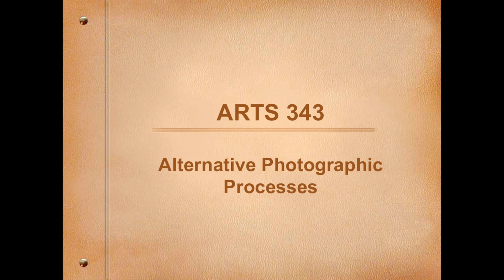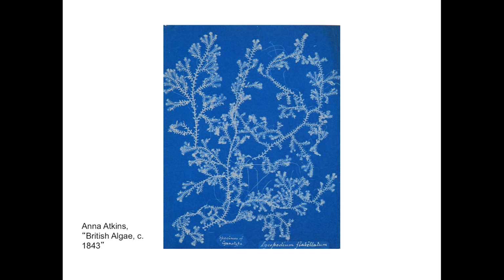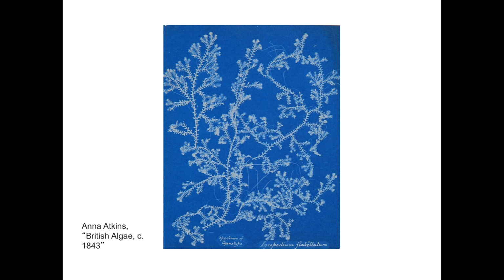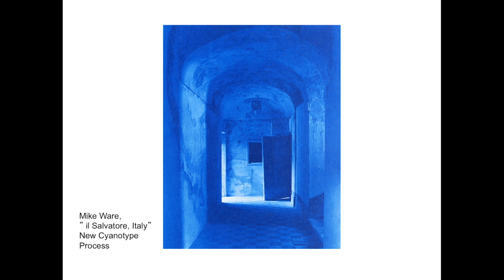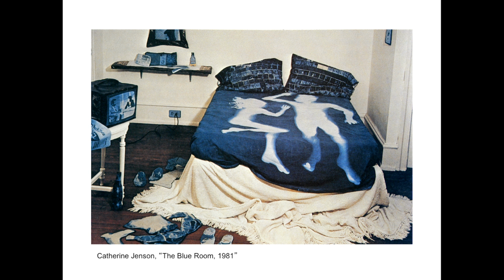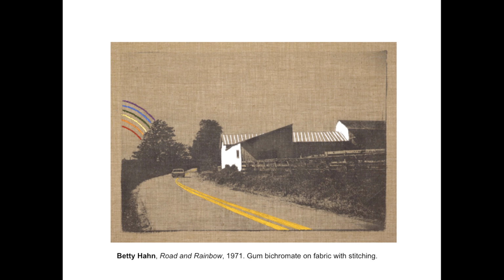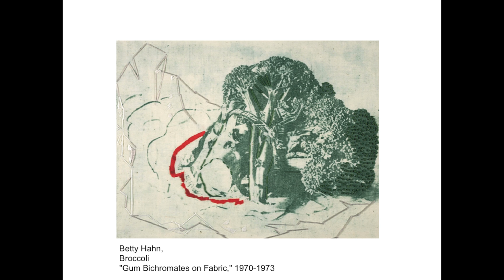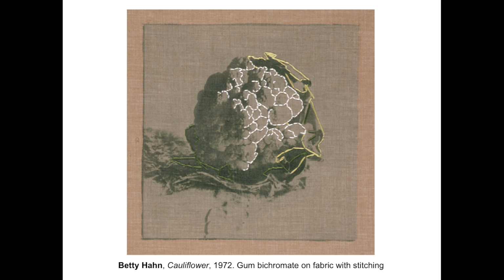ARTS 343 3 Alternative Photo Processes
Historic and contemporary photographic examples of the three processes ARTS 343 students will learn this semester: cyanotypes, gum bichromate prints and anthotypes.